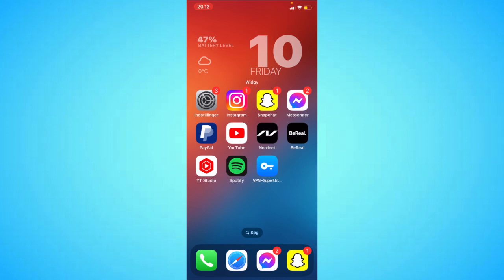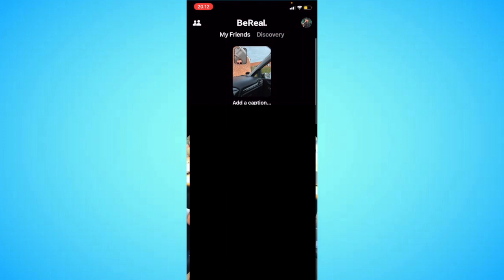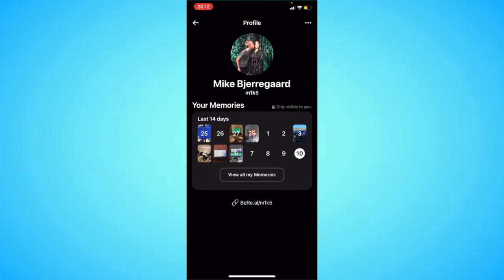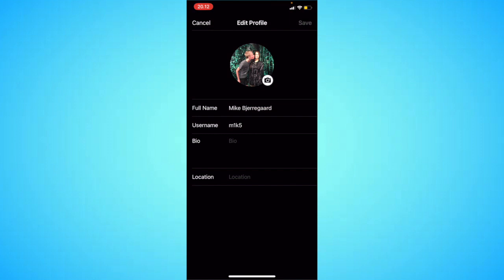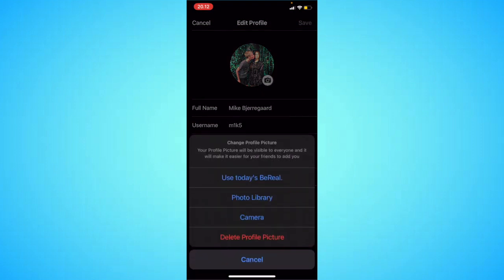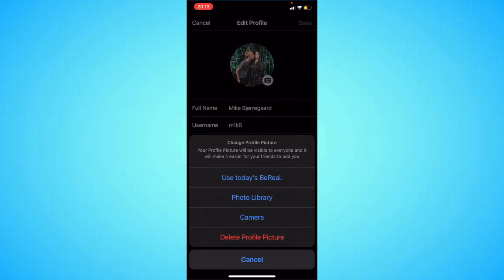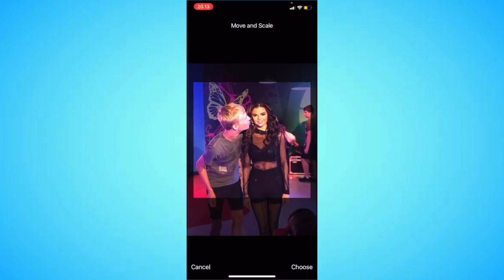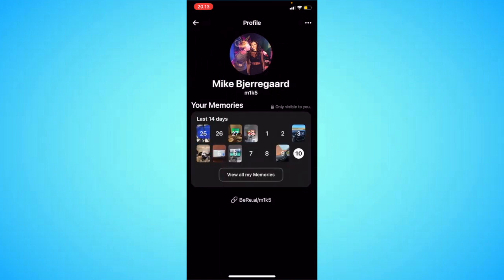How to Change/Edit Profile Picture in BeReal 2026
Are you bored of same old display pic of your BeReal account? Here in this video, we will show you step by step process on how to change profile picture of BeReal account instantly in few minutes. Watch out this BeReal tutorial and change your BeReal profile picture in 2 minutes.